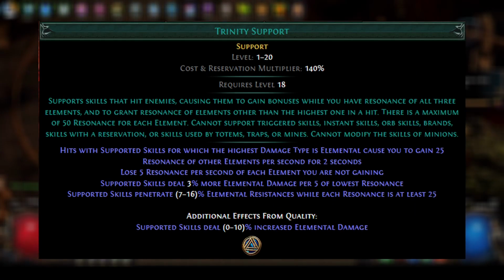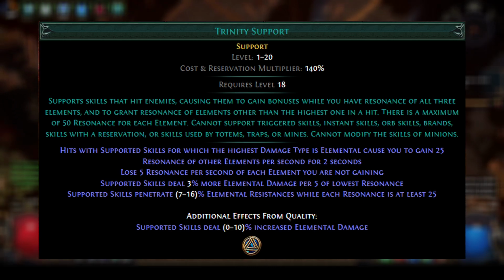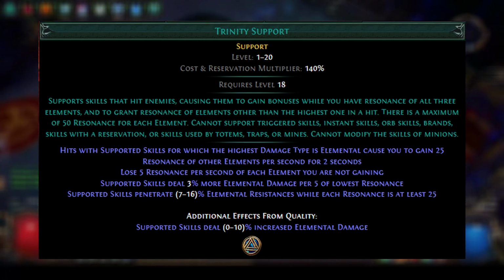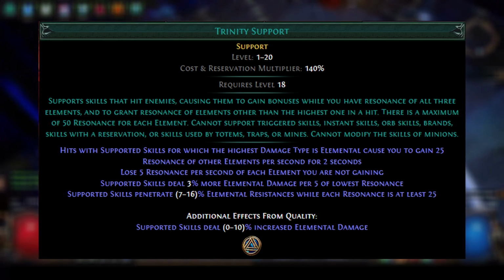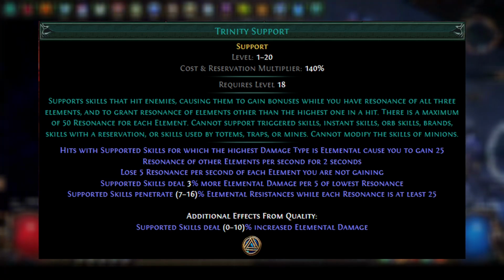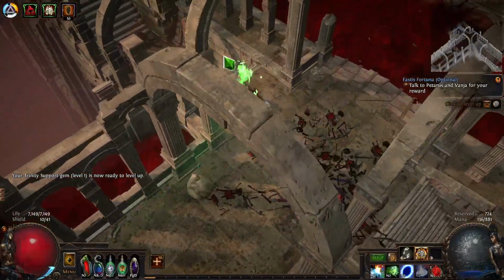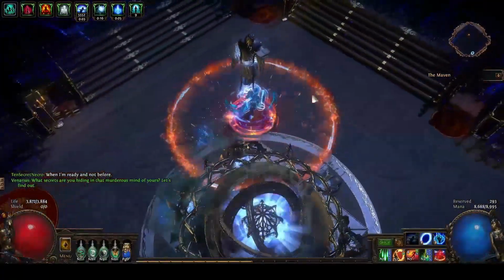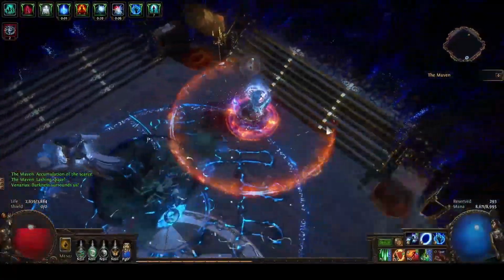Path of Exile, How Does Trinity Support Work?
So here are some basic rules to follow when using Trinity Support:
1) You must self-cast or self-attack with Trinity.

2) You need to deal damage of at least 2 elements.
 - This can be accomplished by using a prismatic skill.
 - This can be accomplished by linking Trinity to 2 different skills.
 - This can be accomplished by conversion.
 - This can be accomplished by mixing damage, such as using a fire damage weapon with a cold damage skill.

3) If you deal 2 damage types in the same hit, the ranges need to overlap, IE: 8-1000 lightning damage and 350 to 650 cold damage, this will support your trinity.

4) You always want to maintain 50 cold, fire, and lightning resonance.

0:00 - Trinity is Complicated
1:15 - What Trinity Doesn't Work With
2:10 - Trinity Basics
2:59 - Resonance Basics
3:44 - Prismatic Skills and Trinity
4:09 - Gaining Resonance
5:38 - When to Use Trinity?